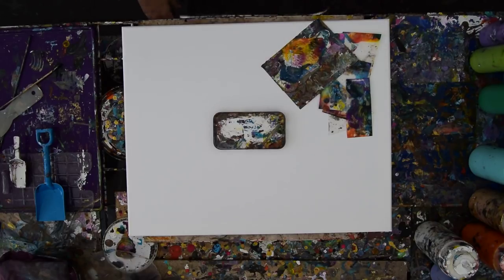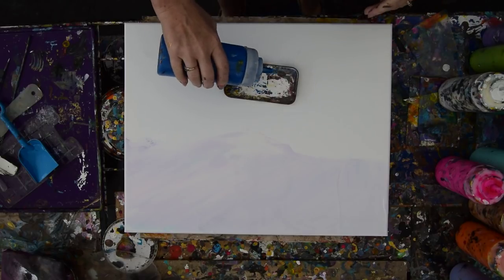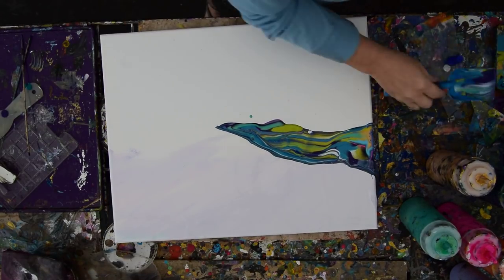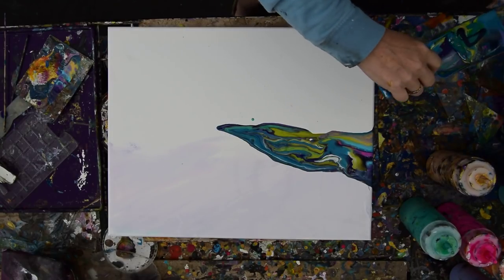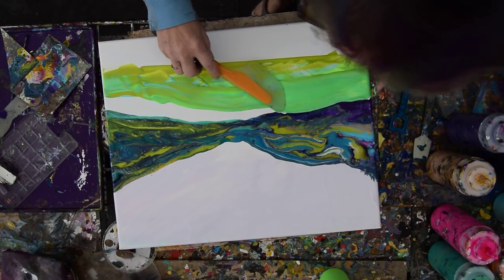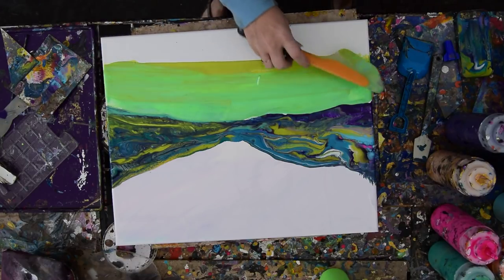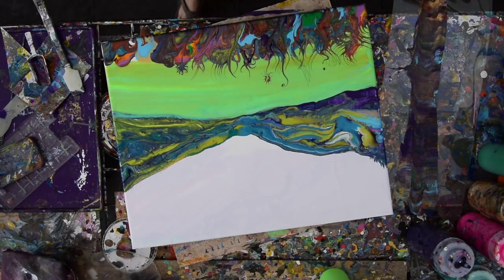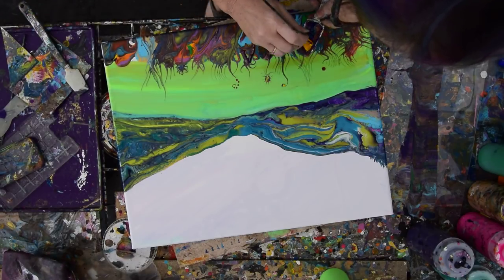#4495-Intuitive Art Part 1 Fantasy Mountain Garden Landscape Fluid Acrylics 3.04.19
I am using a 16" x20" canvas.  All the paints I use are acrylic paints mixed with additives to help them flow more easily. All my colors are stored and mixed in squeeze bottles for ease of use.I begin by adding a layer of paint to a portion of the canvas that will meet the area I add the colors to representing mountains. I create a combination of colors in my iPod box and use my small plates sand shovel to deliver them to the canvas in a wide colorful ribbon filling the first half of the mountain range at the horizon. I repeat the same for the other side of the canvas and also include new colors from my squeeze bottles of pre-mixed colors. I use a small stiff card made of plastic to drag and swipe the colors filling any gaps in the colored areas. I move down toward the bottom and use more colors from bottles to fill the field. Next, I create another combination of colors in my iPod box and extract them using a small scoop which I then use to ribbon pour them into the very bottom of the canvas. The Flowers or garden area. I make marks and pull petals and make spirals and generally create the effect of flowers and foliage with the flat front of a small silicone spatula, a bamboo skewer, and a small modified basting brush. I add spirals and dots to the flowers.

If I am using a cell accelerator to create a blooming effect, the paint will be Amsterdam black (mixed with my usual pouring medium mixture)with the addition of 10 drops of Minwax pre-stain wood conditioner added for every 2 ounces of mixed paint. Pouring medium recipe below.